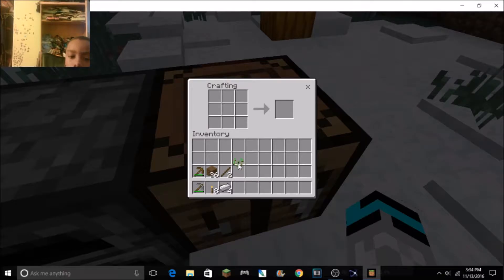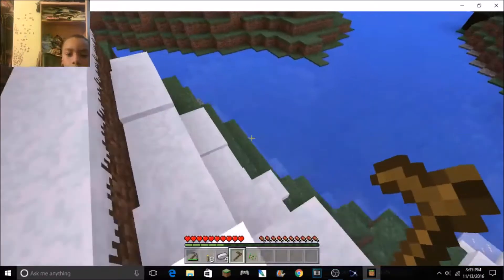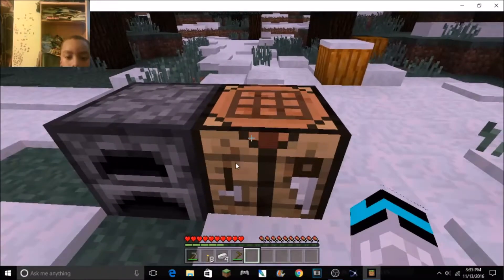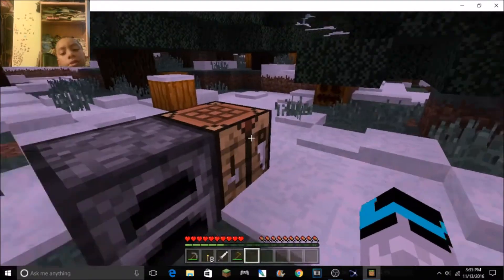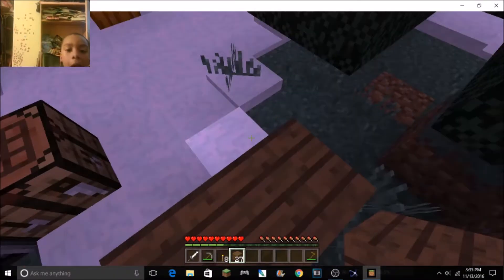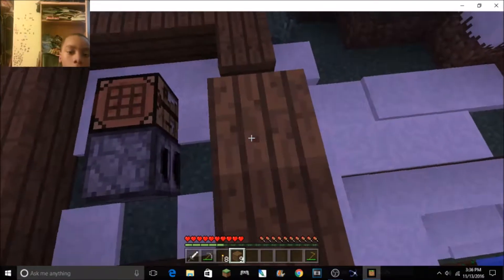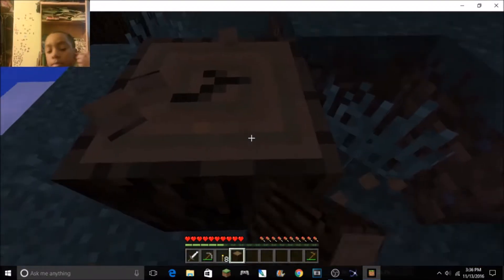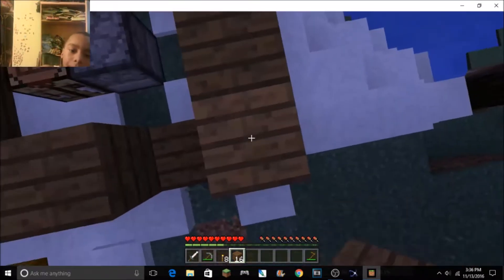MInecraft Win edition|That Creepy Skeleton!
G=To day we found this creepy skeleton lol